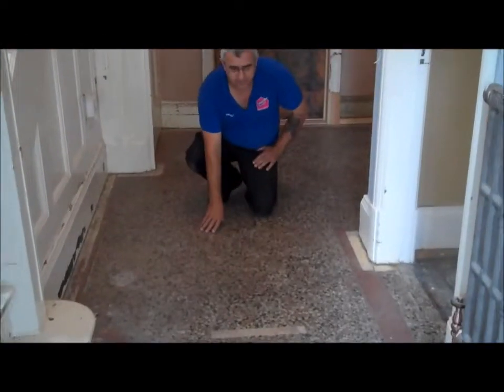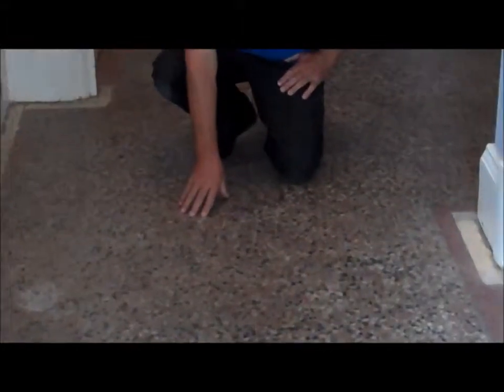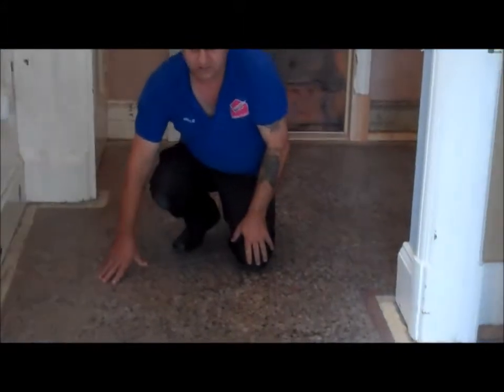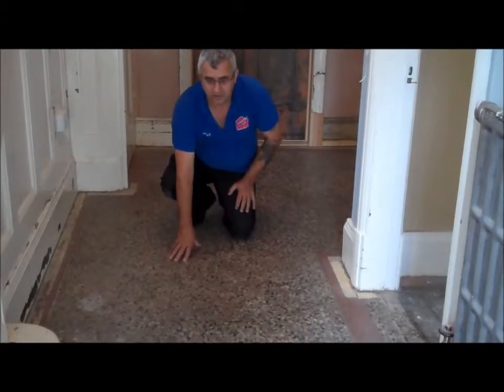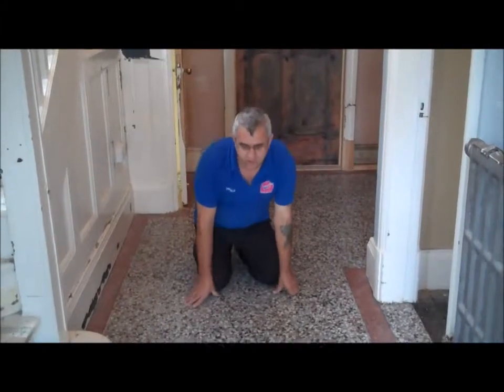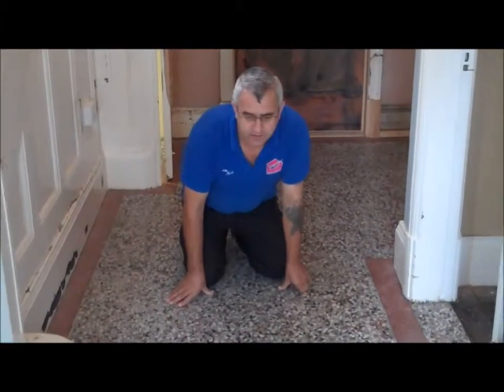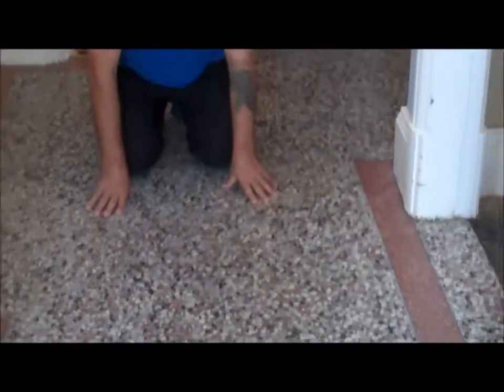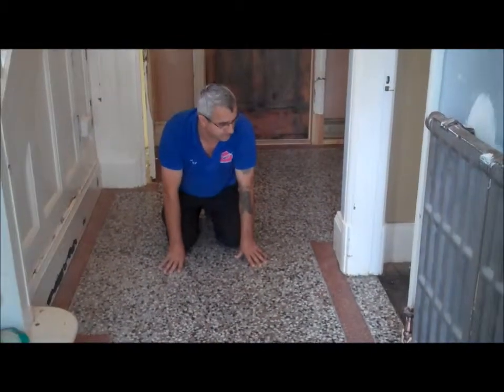Nuneaton Terrazzo Hard Floor Rock Cleaning 02476 170 185